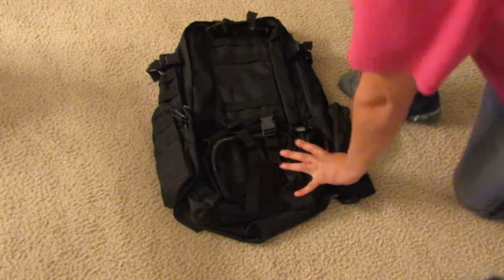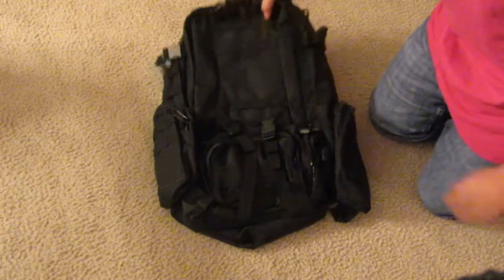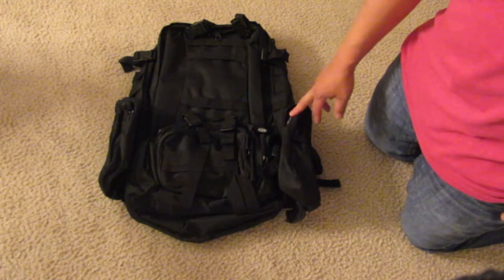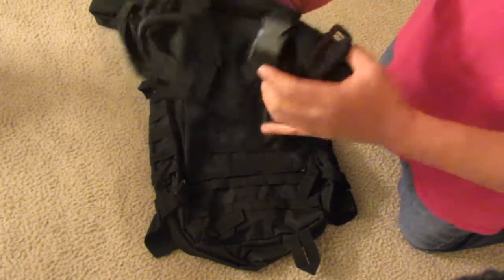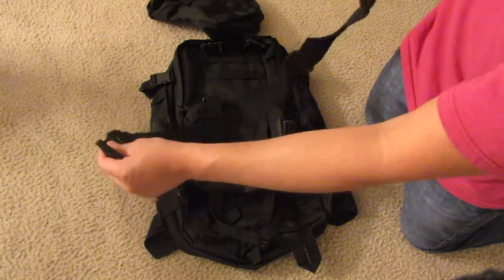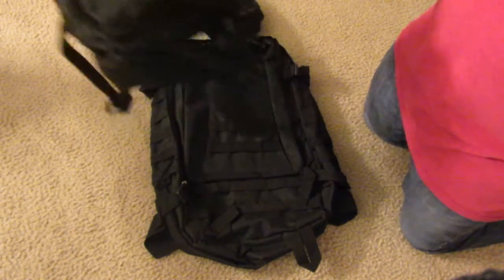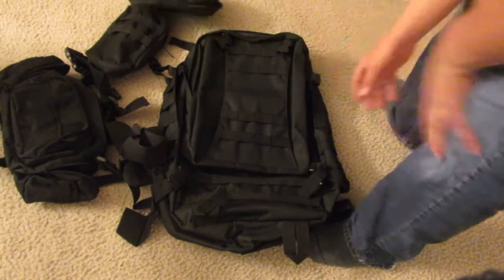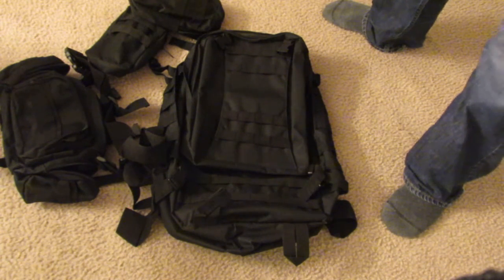LARGE MILITARY CAMTOA 50L TACTICAL MOLLE BACKPACK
CAMTOA backpack:

9 in 1 LED crank flashlight

Sawyer water filter purifies up to 100,000 Gallons:

Legacy emergency foods:

Wise emergency food:

Mountain House emergency food supply:

Crank LED lamps:

"camtoa 50L tactical backpack"
"Comtoa 50L backpack bugging out on a budget"
"military molle backpack 50"

If you want to have a safe haven from fiat currency. GoldMoney is the 100% gold backed debit card you can use anywhere MasterCard is accepted. It is almost impossible not to have a bank account these days so why not have an account backed in something real like gold. Click the link below, open a free account and make your first deposit within 7 days for a bonus .5g of free gold in your account!

If you wish to invest money is stocks that do well during economic downturns look into in mining stocks, energy stocks or agricultural stocks with Scottrade use the reference code for 3 free trades ( ZPLG9084 )

"What’s in a grab an go bag" "What’s in a emergency bag" "Survival bag" "Into the woods bag" "My bug out bag" "Bug out bag for women" "Bug out bag for kids" "Bug out bag for children"
"Bug out bag for family" "Bug out bag list" "Bug out bag items"
"Bug out bag inventory" "Bug out bag checklist" "FEMA emergency 72 hour kit" "CDC emergency 72 hour kit" "Get home bag" "INCH bag" "I.N.C.H bag" "I’m never coming home bag
"Survival food" "What if a natural disaster"
"What if a Hurricane" "What if a Typhoon" "What if a tornado" "What if a flood" "What if a blizzard" "What if an Earthquake"
"What if a Emp attack" "What if a tsunami" "What if a blizzard"
"What if a blackout" "What if a power outage"
"What if a riot" "What if a forest fire" "What to so if a solar flare"
"What do if martial law" "What to do is SHTF"
"What to do is shit hit’s the fan" "economic collapse" "stock market crash" "Great depression" "WROL" "Prepper" "prepping" "food shortages"